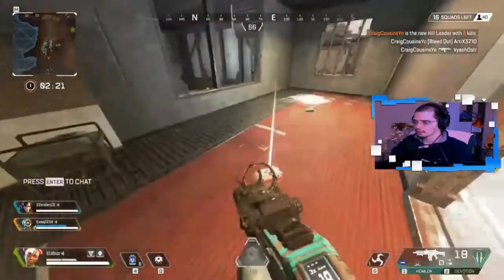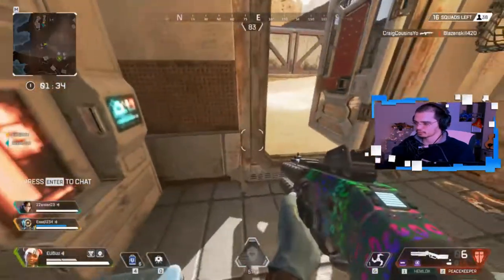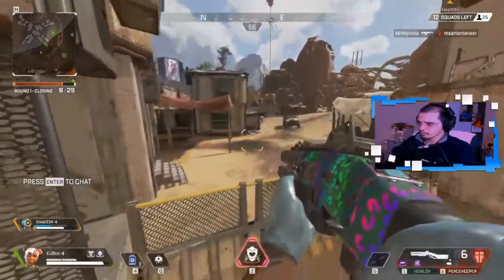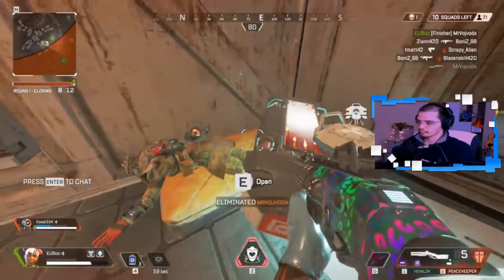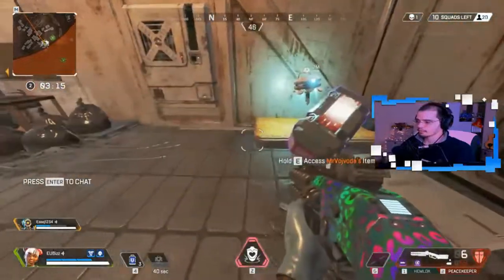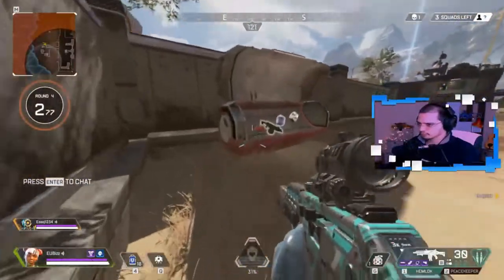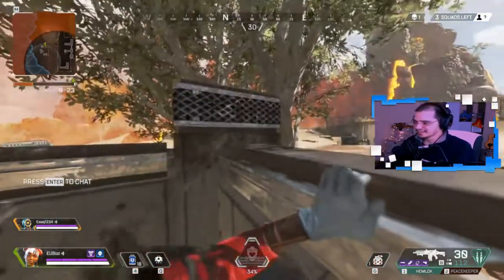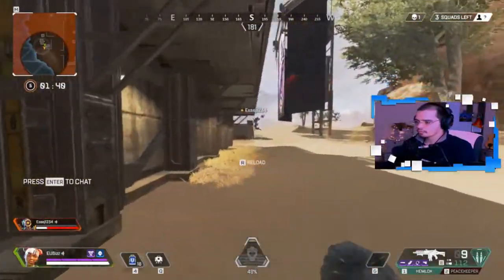Best loadout in Apex Legends? Sneaky peek technique! ( Apex Legends Loadout Guide)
This is the best loadout for me in Apex Legends! It can wreck havoc mid close range and can do some work mid-long range especially with a legend like Bangalore! Try this loadout and tell me if these aren't some of the best weapons around!
Plus a little tip on how to perform a sneaky peek technique!
What's the best loadout for you? Let me know!

Have fun, Game and Learn!

Our community (Family Business) is a place where everyone is welcome and we want you to learn and grow with us without ever forgetting the fun that games provide us!